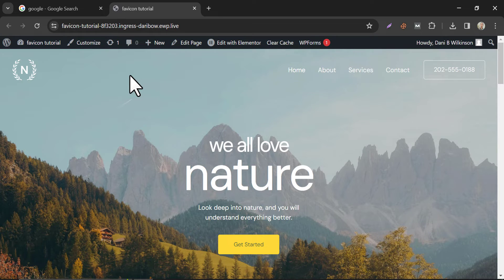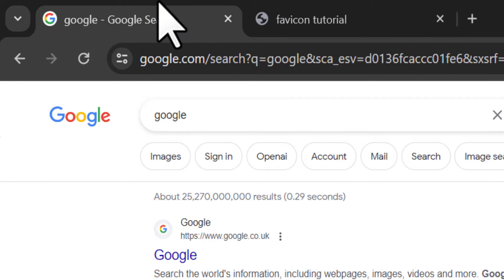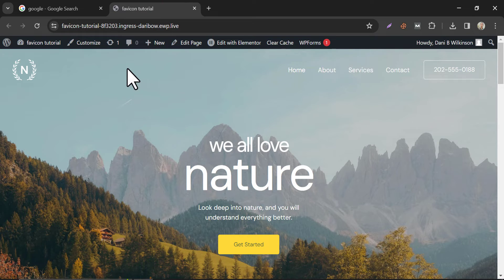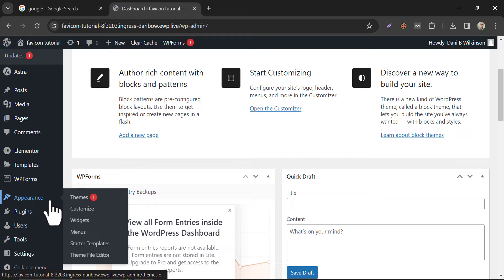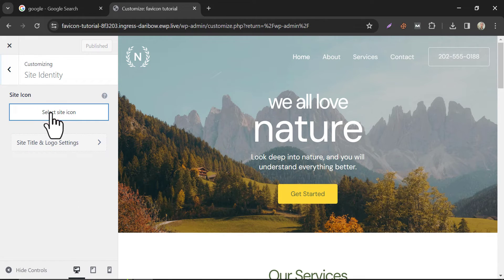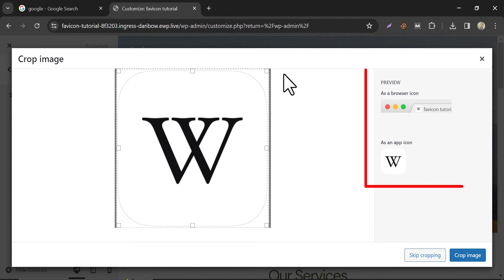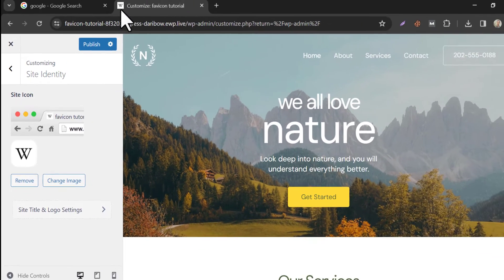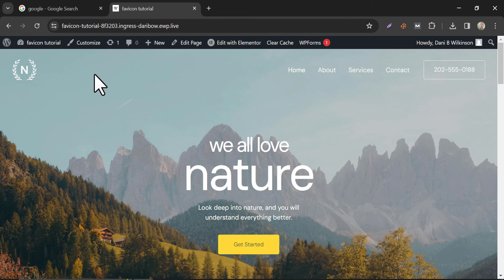How to Add or Change Favicon in WordPress Website (2025)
Welcome to the ultimate guide of 2025 on how to add or change the favicon of your WordPress website! In this in-depth tutorial, we'll explore step-by-step instructions, insider tips, and the latest techniques to enhance your website's visual appeal.

In this step-by-step video, we will learn how to add favicon in WordPress. Also, we will learn how to change favicon of your WordPress website. Favicon makes your website much more professional. You see our website does not have any favicon. If I had it, then it would look like it. Also, if someone searches your website on Google, the favicon will also appear in the search results.

It has a huge impact on SEO results. You see, all the websites have a favicon. So, let's jump to the point. Make sure that you are logged in to your website. You can go to the customized option from here or follow the dashboard method. In the appearance menu, you will see a submenu that has the customize option.

Just click here. Then find "Site identity". Go there. Click on the site icon. Choose or upload the favicon you want to update. Upload the image now.

You can see the preview here. You can crop the favicon if the shape is not square. Right now I am skipping the cropping. We are almost done. You can change the favicon from here. Now you can publish it by clicking on "Publish".

Here we go! Setting the favicon is now done. So, this is the step-by-step tutorial on how to add a favicon in WordPress website.